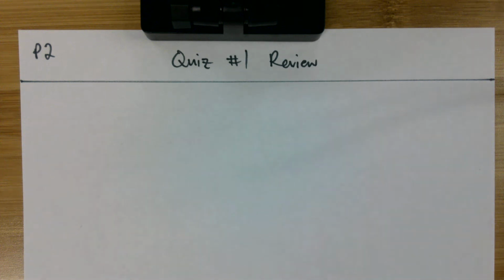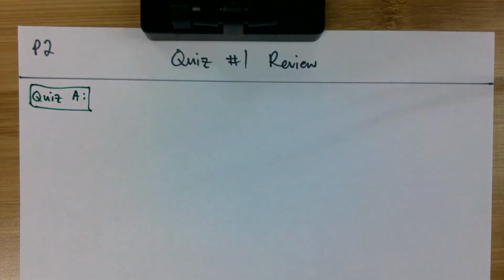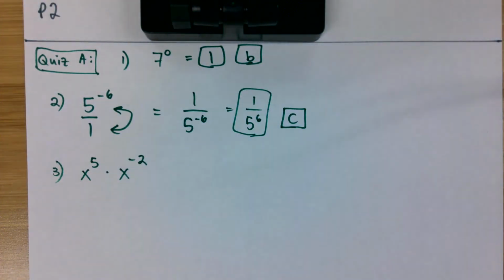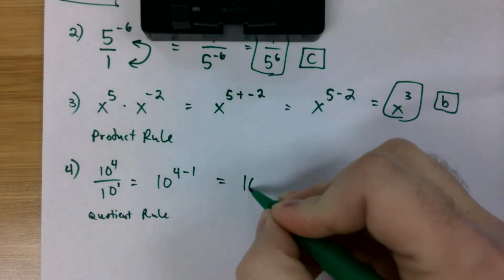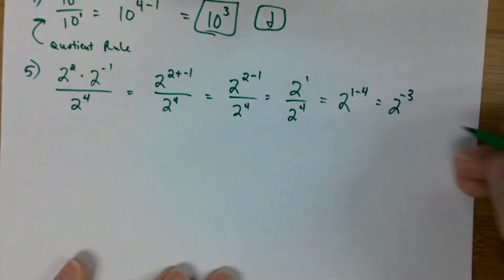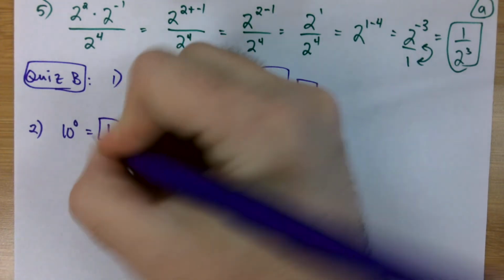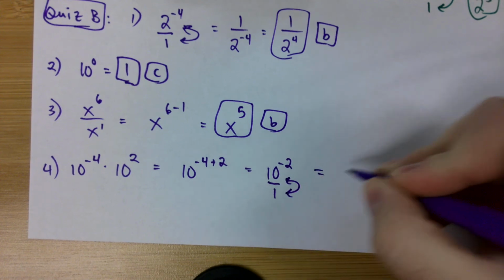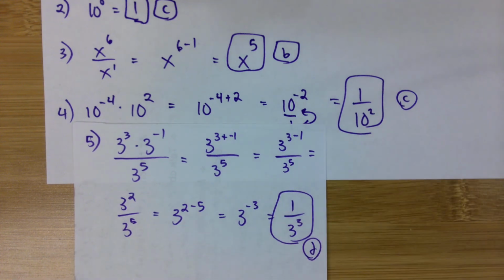Quiz #1 Review (P2)